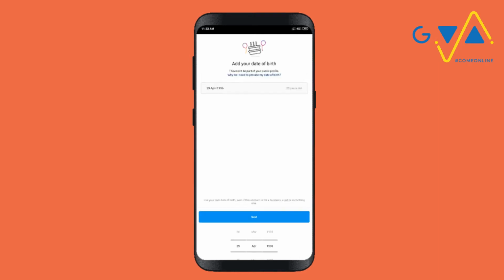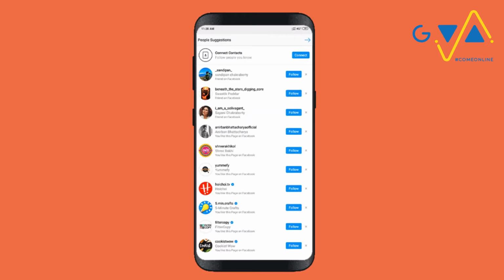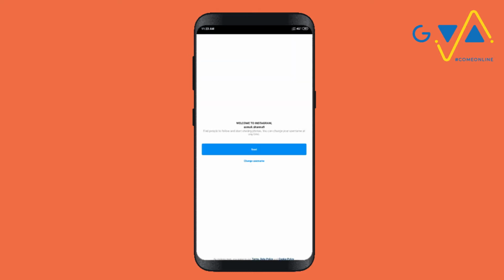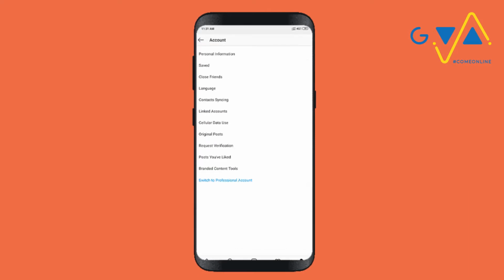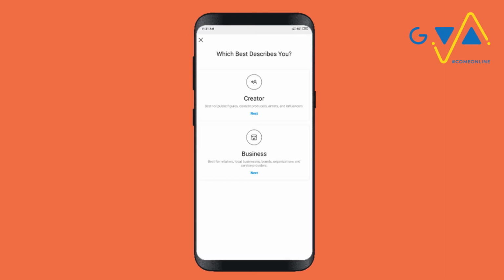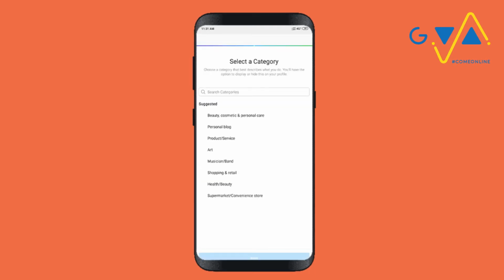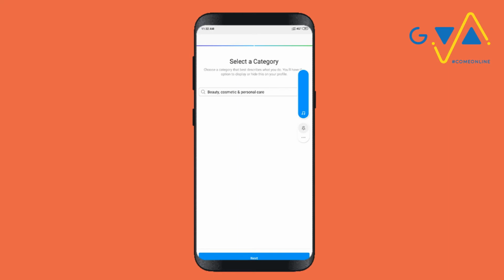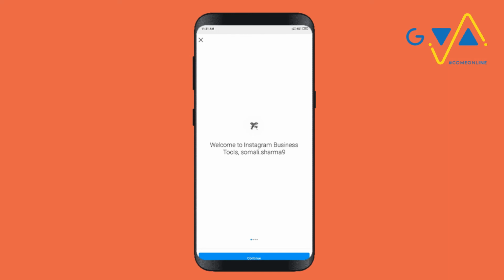How to make Instagram Page for Business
Things we will be covering:

Create an Instagram account.
Switch personal account to Professional Account.
Difference between Creator and Business Account.
Importance of having a business account.